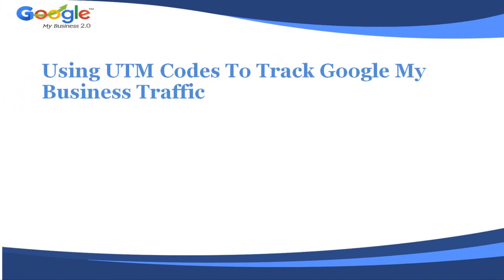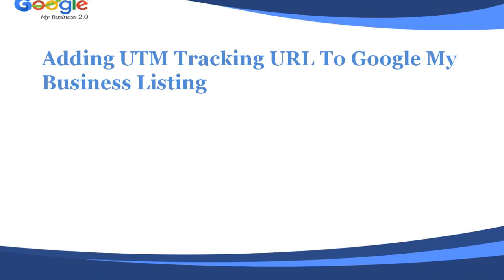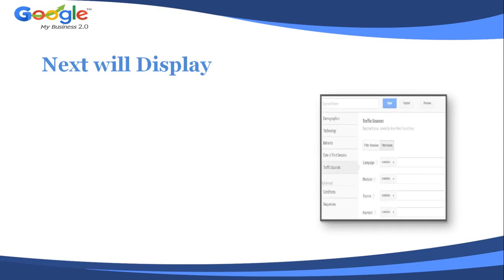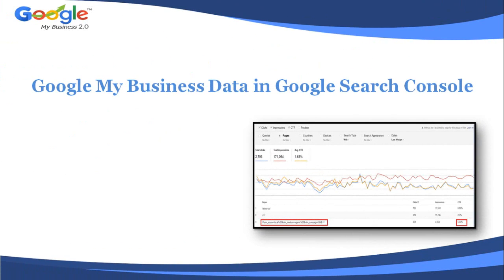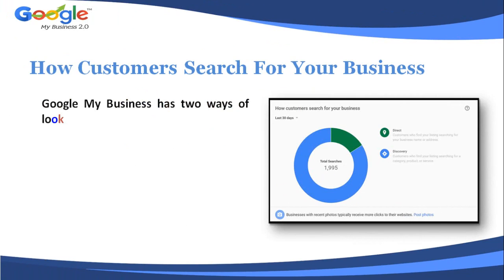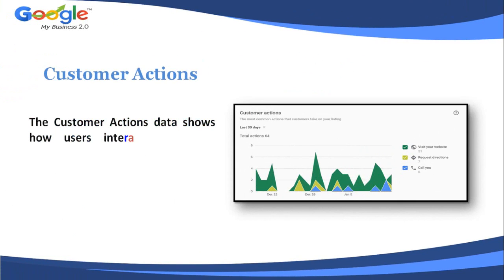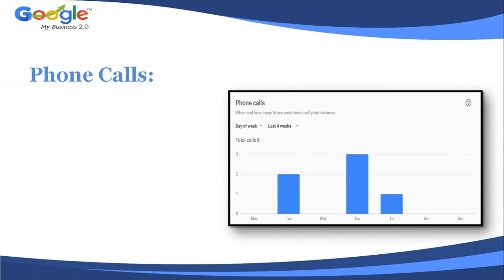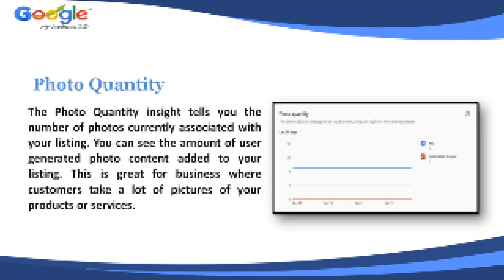Google My Business 2 0 Video 13